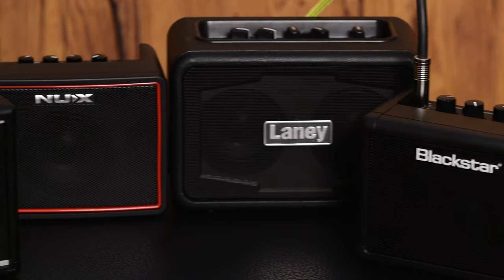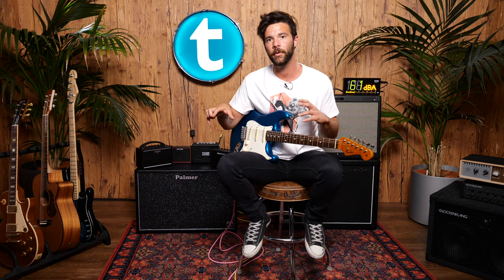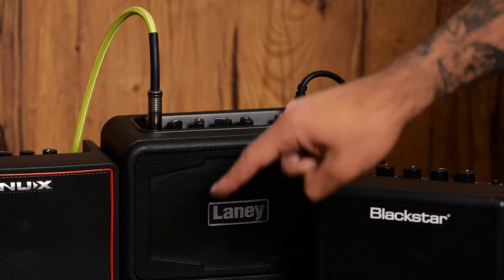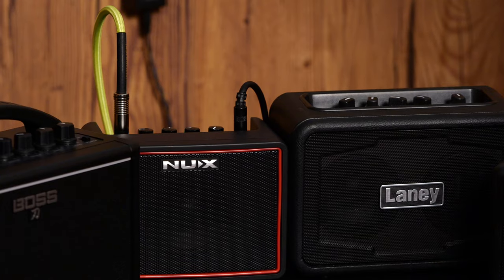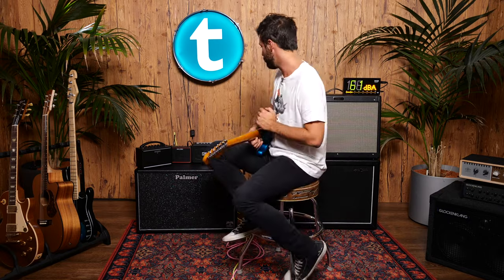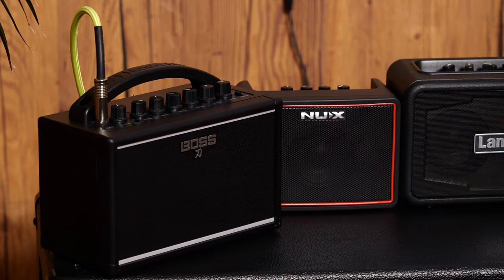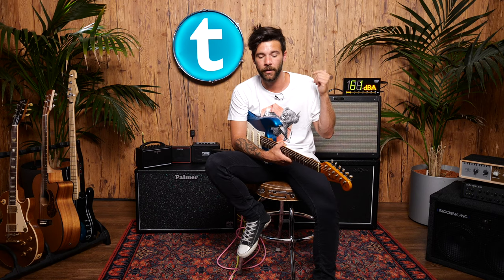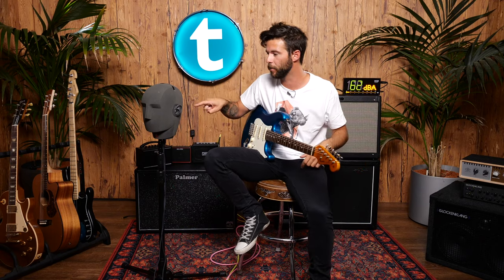What is the Best Travel Guitar Amp? | Thomann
Looking for a small battery powered amp that sounds decent and fits into a backpack?
We picked our top 4 small and lightweight travel guitar amps. Maybe one of them does the trick for you... Which one do you like best?

Interesting bits and pieces:
0:00 Intro
0:20 Introduction

0:55 Blackstar FLY 3 | Specs
1:33 Blackstar FLY 3 | Playing Clean
1:53 Blackstar FLY 3 | Playing Gain

2:04 Laney Ironheart Mini | Specs
2:24 Laney Ironheart Mini | Playing Clean
2:39 Laney Ironheart Mini | Playing Gain

2:58 Nux MightyLite | Specs
3:23 Nux MightyLite | Playing Clean
3:43 Nux MightyLite | Playing Crunch
3:53 Nux MightyLite | Playing Gain
4:07 Nux MightyLite | Playing Drum Machine

4:20 Boss Katan Mini | Specs
4:46 Boss Katan Mini | Playing Clean
5:06 Boss Katan Mini | Playing Crunch
5:20 Boss Katan Mini | Playing Gain

5:35 Room Mic Comparison
5:53 Blackstar FLY 3 | Room Mic
6:08 Laney Ironheart Mini | Room Mic
6:23 Nux MightyLite | Room Mic
6:38 Boss Katana Mini | Room Mic

6:54 Outro & Goodbye